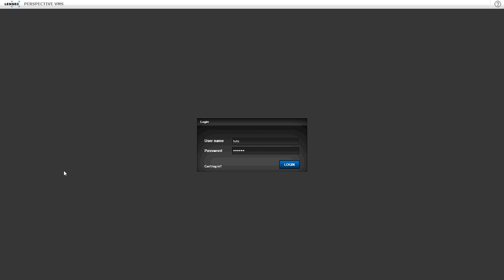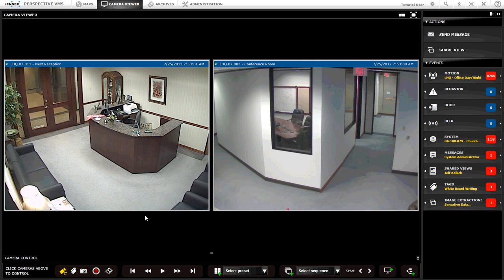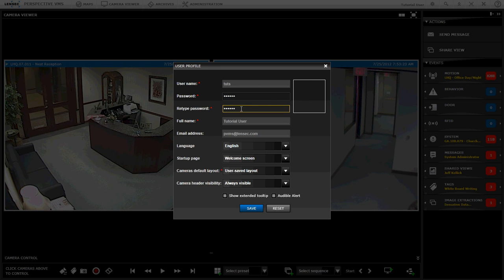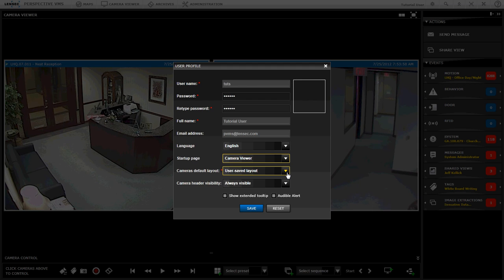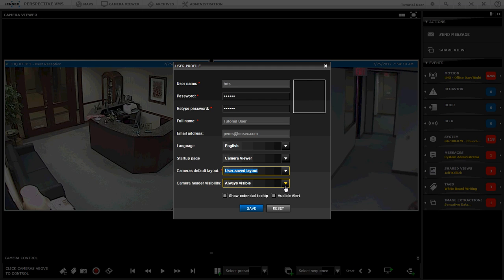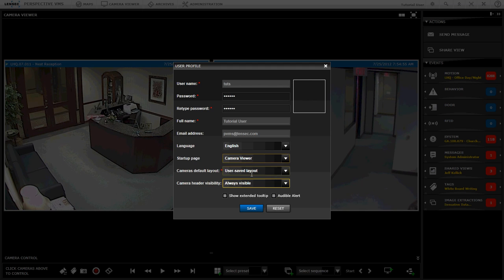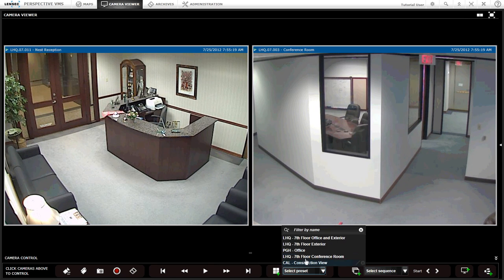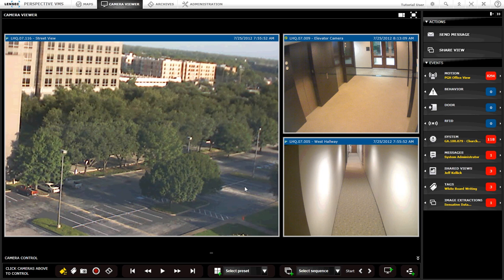Tutorial: User Profile